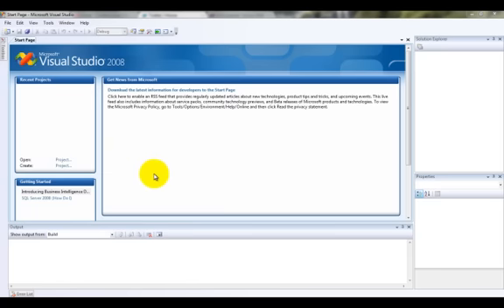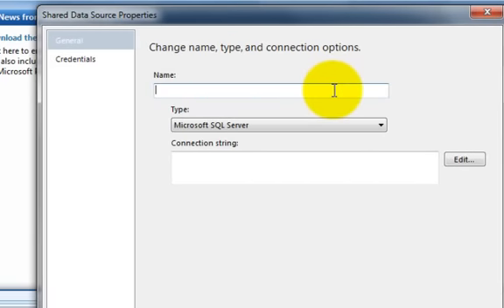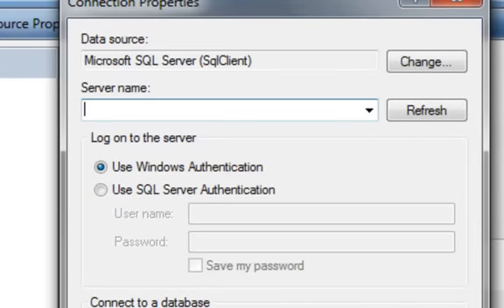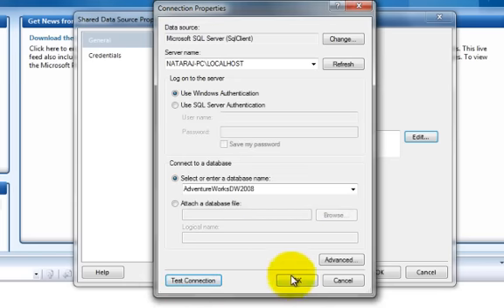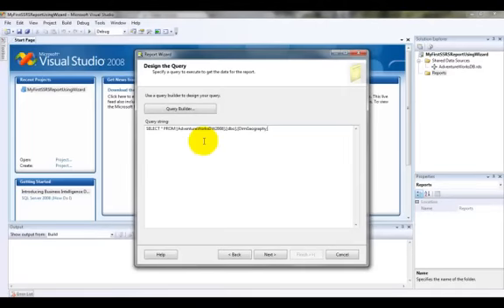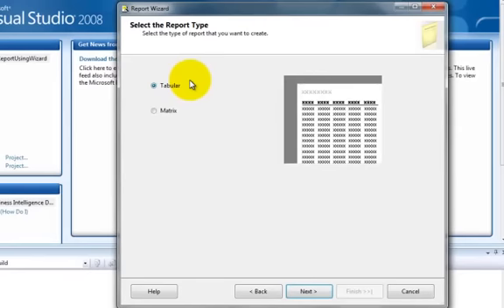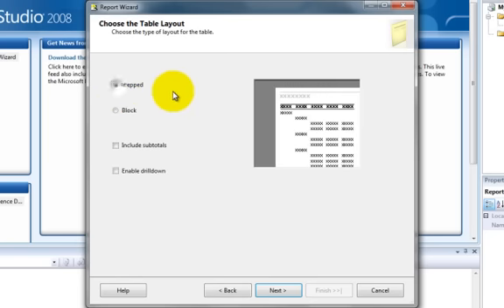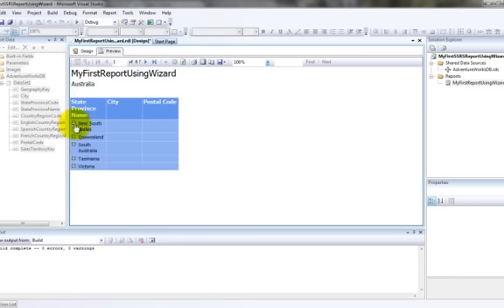SSRS 2008 - Create a report Using Wizard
Video Tutorial on how to create a report using Microsoft SQL Server Reporting Services (SSRS)